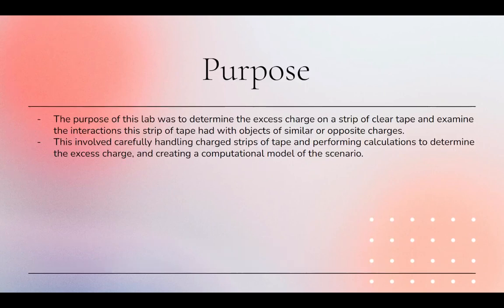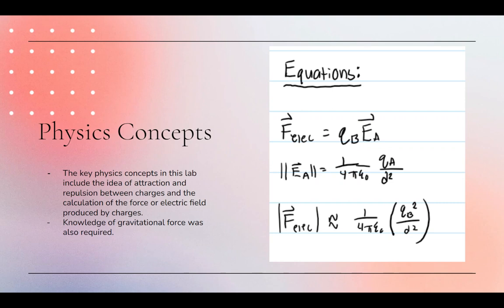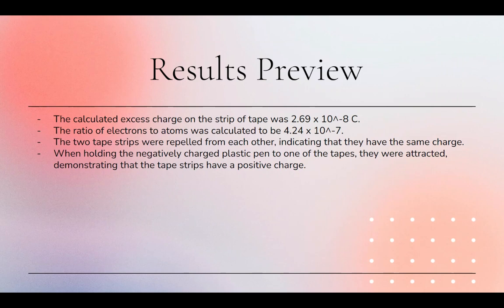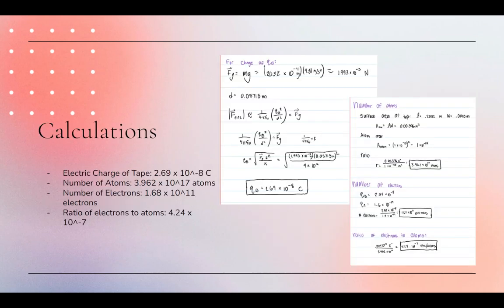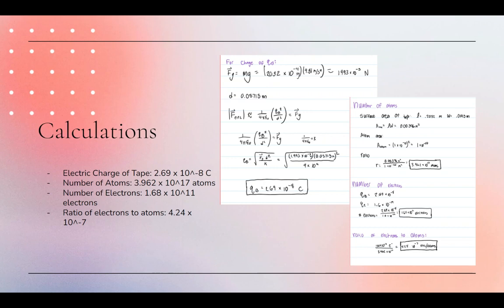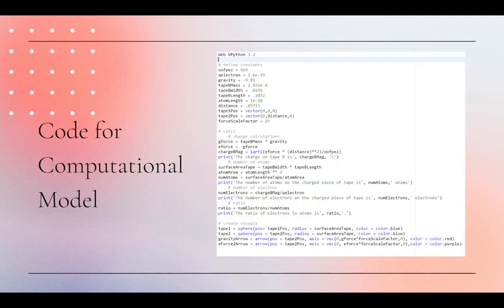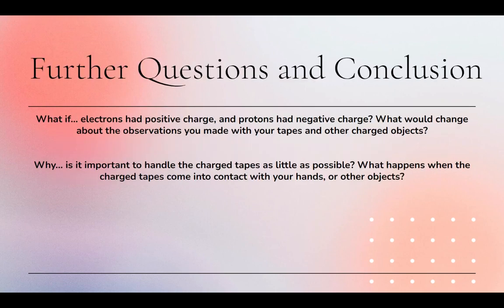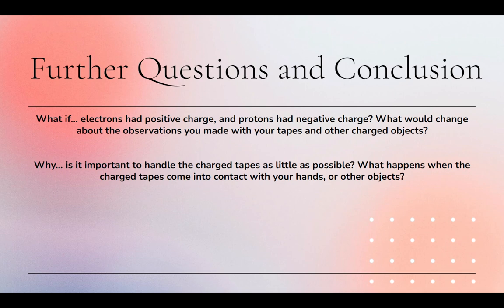PHYS 2212 - Lab 1 - Charged Tapes